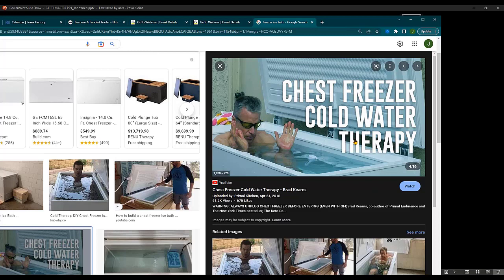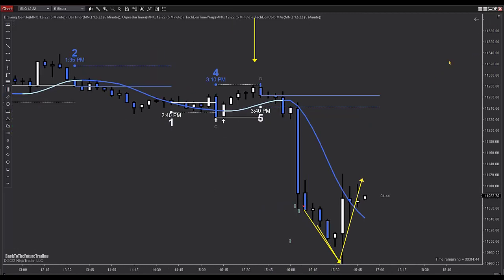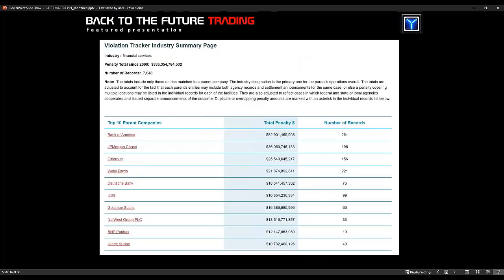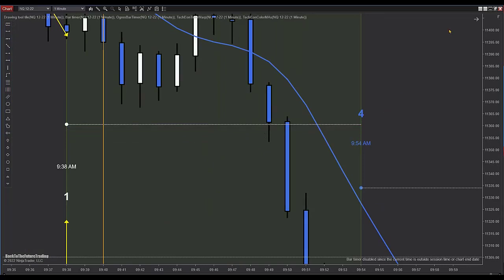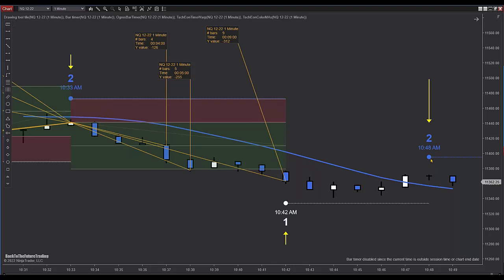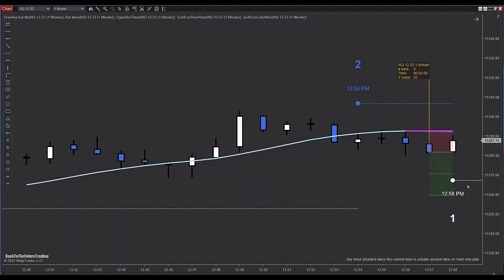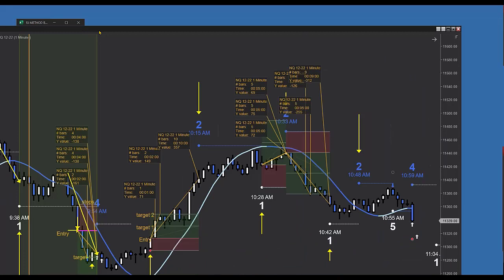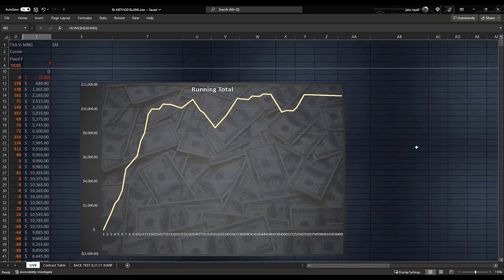Predictive Trade Times: TachEon TimeWarp Presentation 10/27/22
This video is hosted by Jacob Royall, who shows what happened at the data-mined predictive times and directions, two days after we published the signals and gave them to interested people on our mailing list.

The WARP predictive signals for NinjaTrader allow traders with futures, forex, equities, and cryptocurrencies to know in advance when the times to look for trades (and in what direction) are coming up next, allowing them to proactively analyze risk and reward, and know how long to stay in a trade.